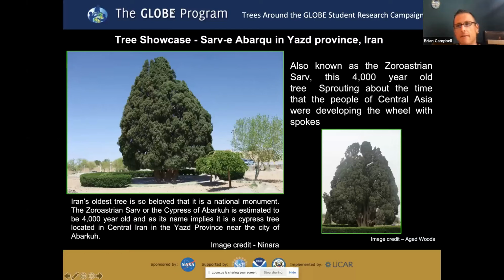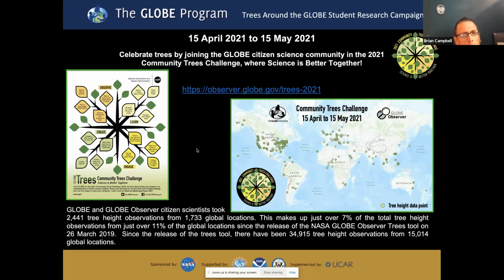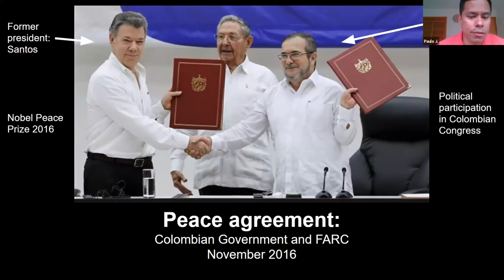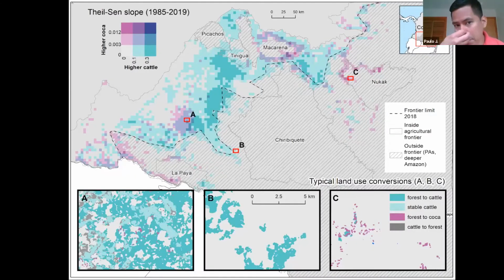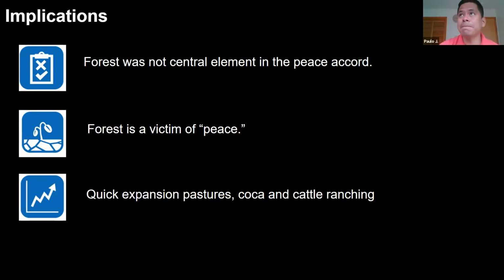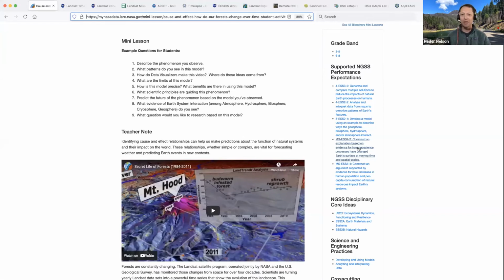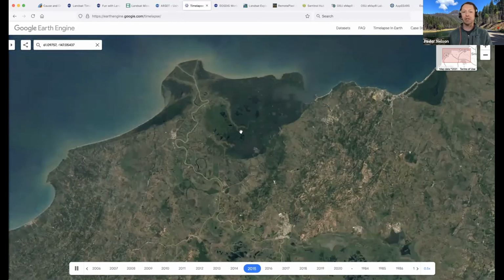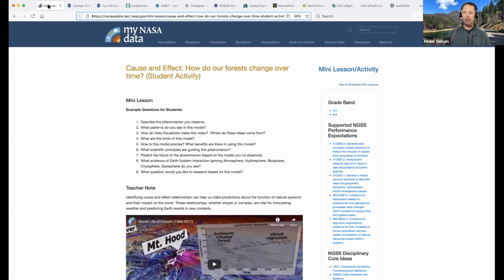Trees Around the GLOBE Student Research Campaign Webinar June 14, 2021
“The Trees Around the GLOBE Student Research Campaign Half-Day Workshop: Highlighting 2021 GLOBE International Virtual Science Symposium Student Research Projects from the across the GLOBE, “The people behind the pixels: understanding rapid forest changes to the Andes-Amazon region.” Dr. Paulo Murillo-Sandoval, a native of Colombia, discussed how he used Landsat time-series satellite data, with local knowledge, to map, measure, and describe conversion of forest to agriculture land cover changes from 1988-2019 in an area of the Andes-Amazon region. Following the featured presentation, Peder Nelson, from Oregon State University, showcased how people can examine the Landsat time-series for their area using Google Earth Engine and NASA WorldView. The workshop was attended live by thirty-three unique campaign participants from nine countries (Argentina, Colombia, Croatia, Czech Republic, India, Italy, Kenya, Switzerland, and the United States).